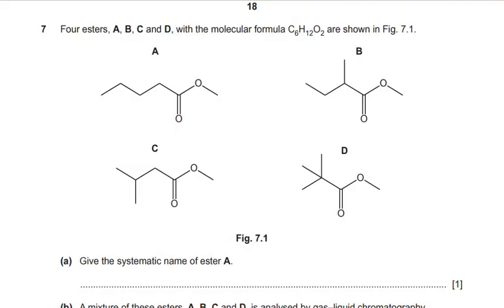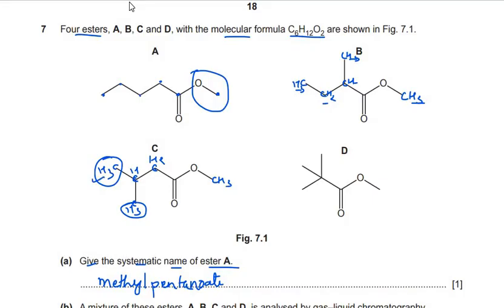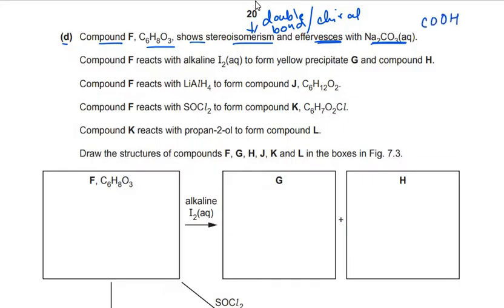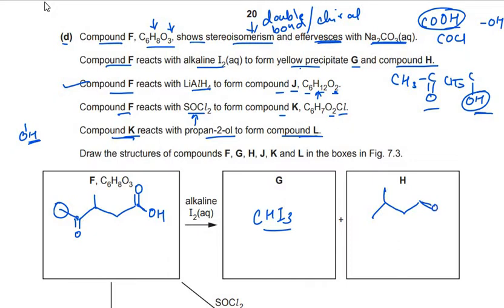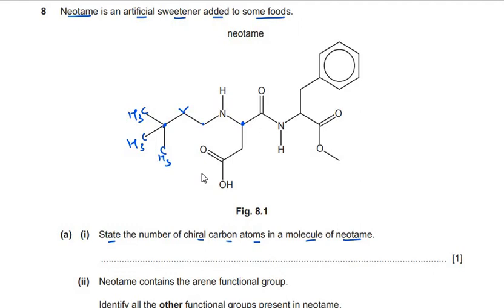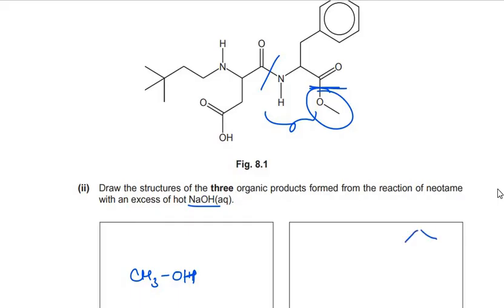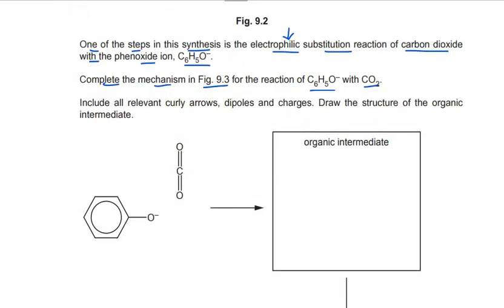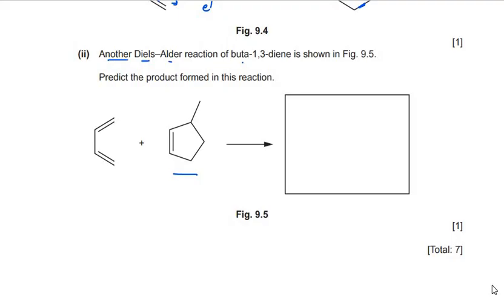9701/41/43/M/J/24 chemistry A levels summer paper41/43/2024 question7 to 9 /9701_s24_qp_41/43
This video has solved the question 7 to 9  of A level chemistry 9701 question paper 41/43 of the year May/Jun 2024.